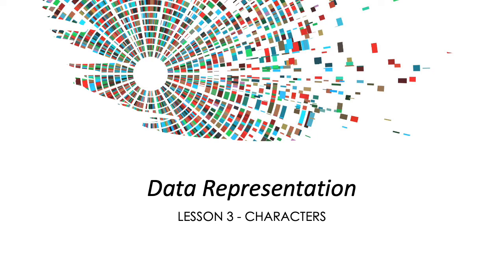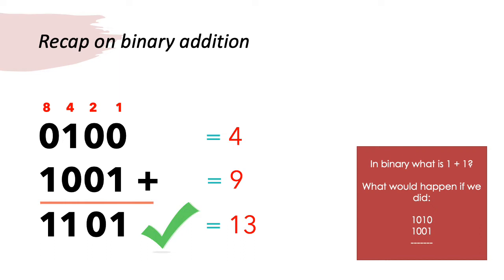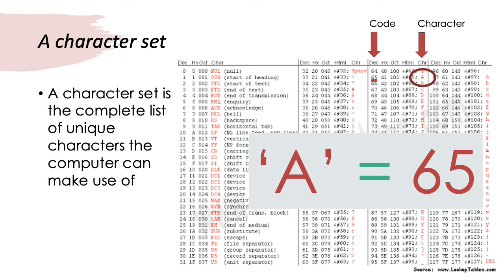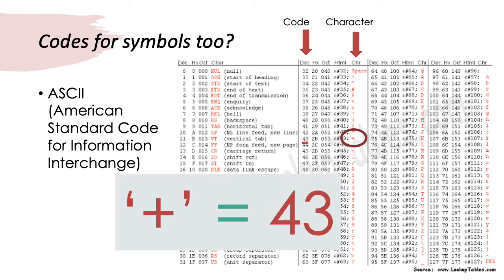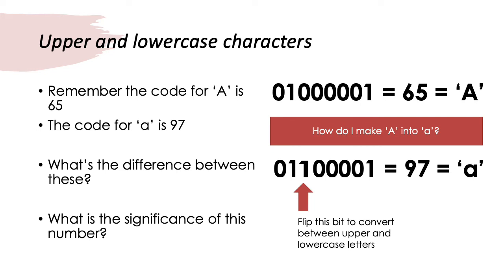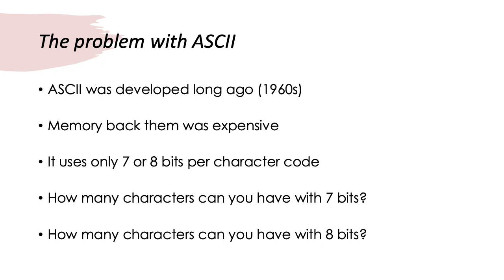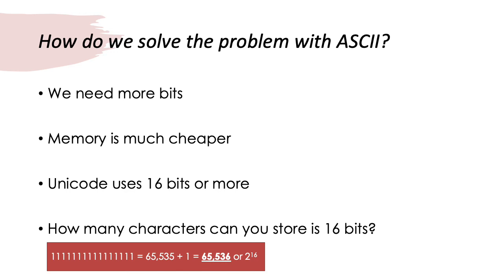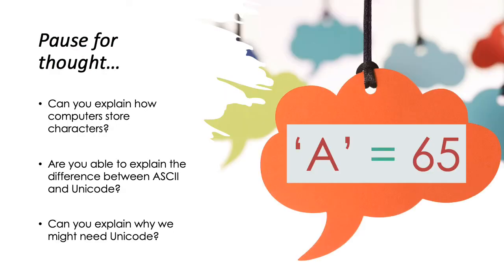Data Representation Lesson 3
Explains ASCII and Unicode.